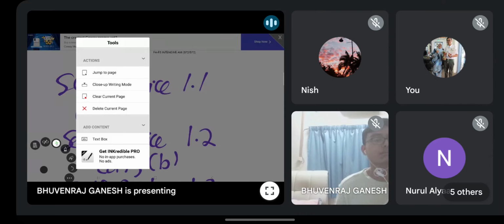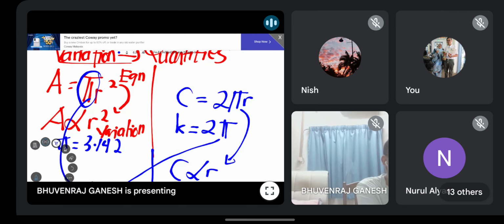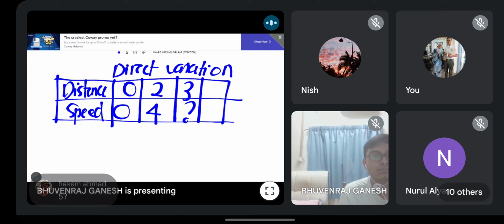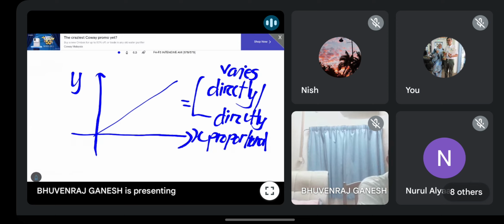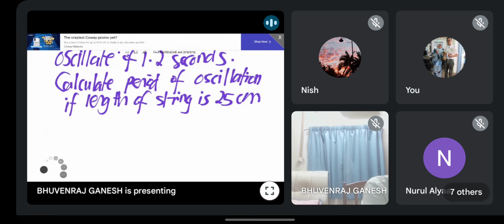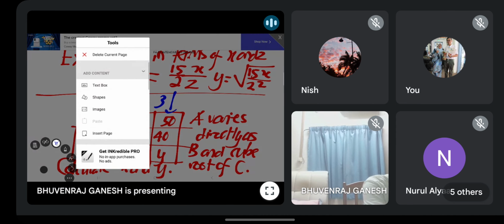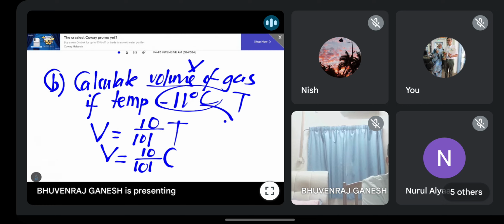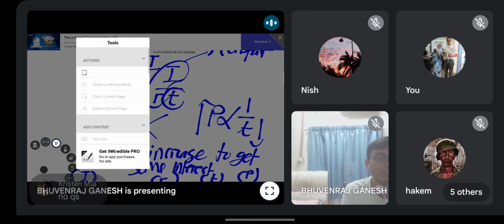MODERN MATHS| F5 C1 Subtopic 1.1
If you found the video useful, please help me share it around to your friends that take MATHS SPM.